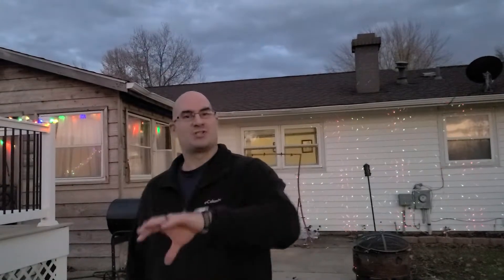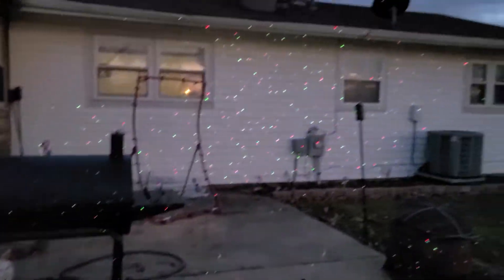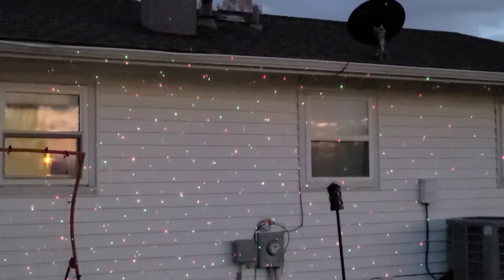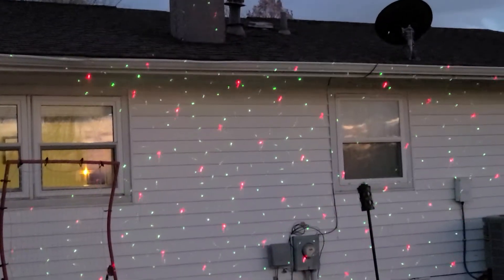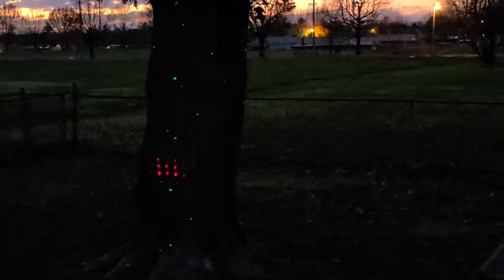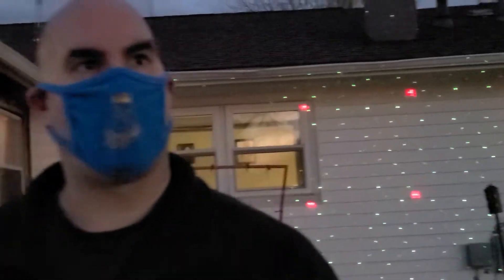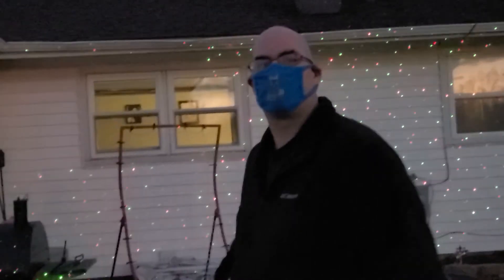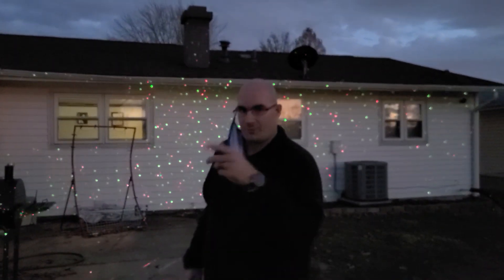As seen on TV discontinued Star Shower part 2